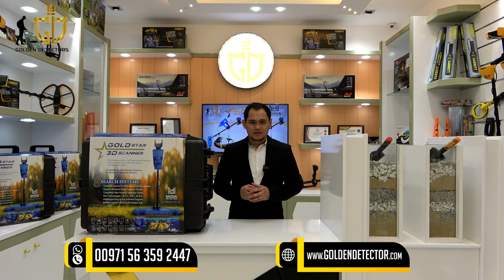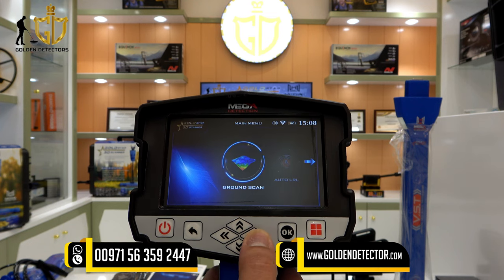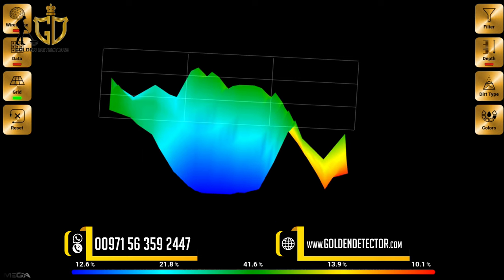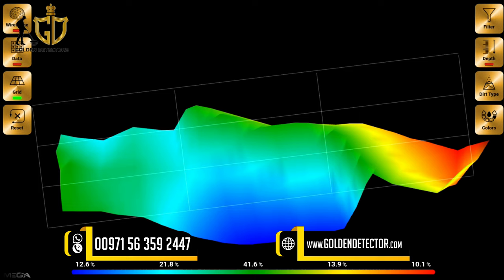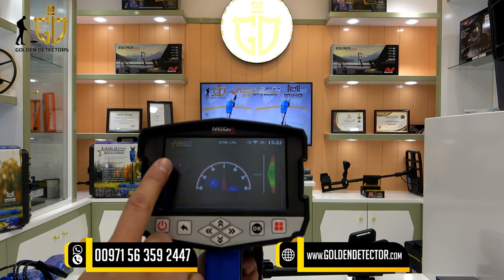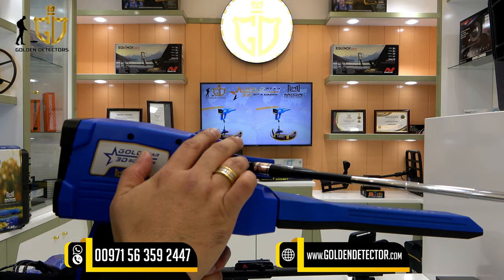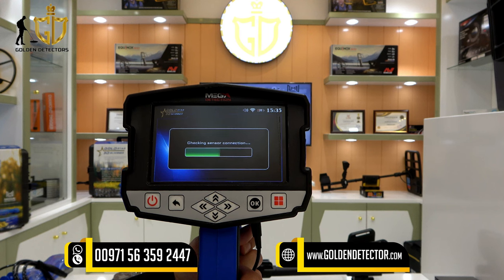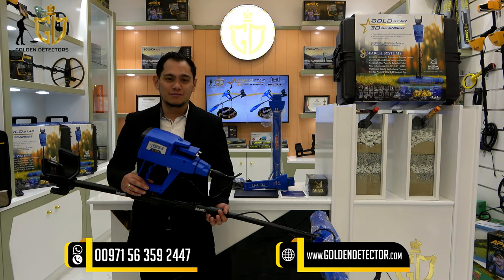best 8 Search System for treasure hunting | Gold Star 3D Scanner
GOLD STAR 3D SCANNER | MEGA DETECTION GERMANY

The Most Effective Device for Detecting Gold and Treasures
8 different search systems that include the latest technologies
 in the field of gold and metal detection

1 – Manual Long Range System [MANUAL LRL]
2 – Automatic Long Range System [AUTO LRL]
3 – Long range sensor system with frequency control [CTRL LRL]
4 - IONIC system
5 - BIONIC SYSTEM
6 – Live Stream [LIVE STREAM]
7 – Ground Scan System [GROUND SCAN]
8 – Magnetometer System [PINPOINTER]

A mighty depth of up to 50 meters under the ground
The large front range of up to 3000 meters to scan large areas

✔Free Training @ Office Showroom
✔Free Training via Video Call
✔Warranty & After Sales Support
✔Shipping Worldwide
✔100% Authentic & Original
✔Mega Detection Germany Authorized Dealer💯%

Just contact with our Sales Department

Contact Person: Mr. Jasper

GOLD DETECTOR
TREASURE HUNTING EQUIPMENT
TREASURE HUNTING GADGETS
TREASURE HUNTER IN THE PHILIPPINES
GOLD HUNTING
PINPOINTER
COIN HUNTING
NUGGETS HUNTING
PHILIPPINE TREASURE HUNTERS
YAMASHITA TREASURE
METAL DETECTOR
LOCATOR
SCANNER
3D SCANNER
GROUND SCANNER
GROUND PENETRATING RADAR (GPR)
LOST GOLD OF WORLD WAR 2